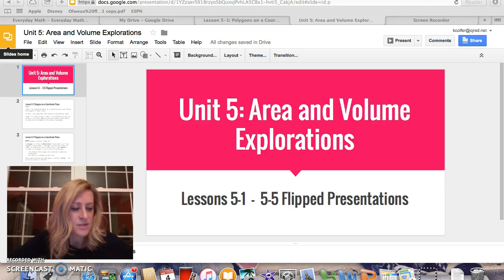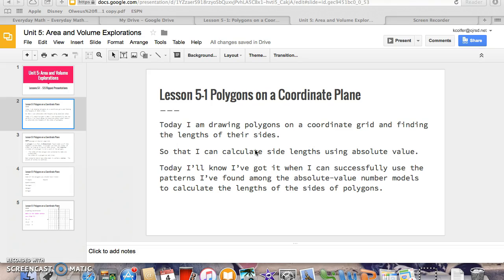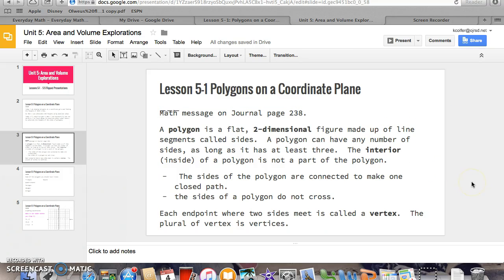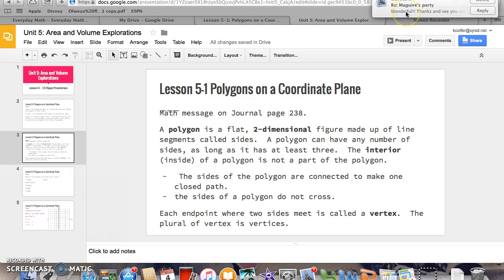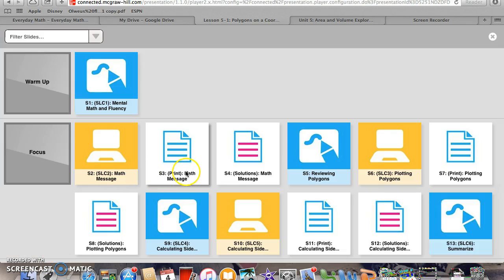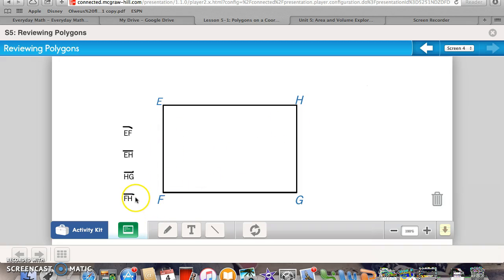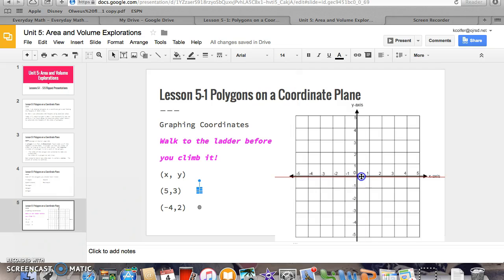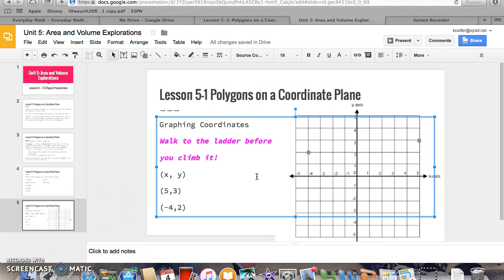5-1 Polygons on a Coordinate Grid